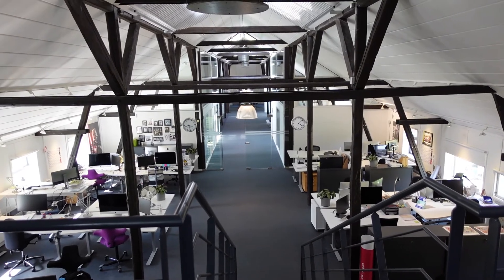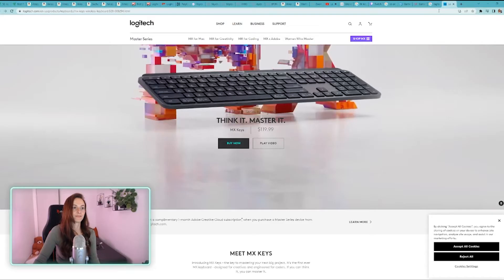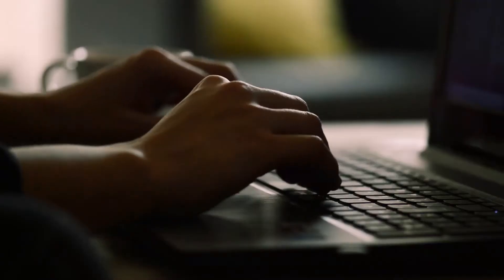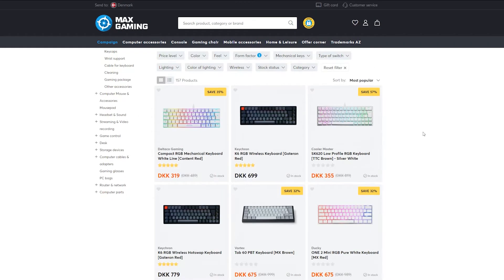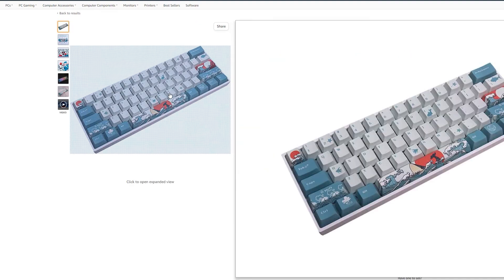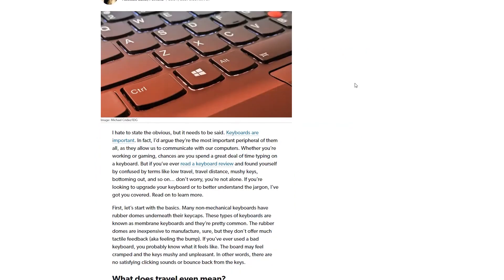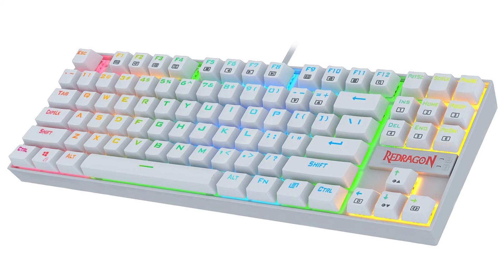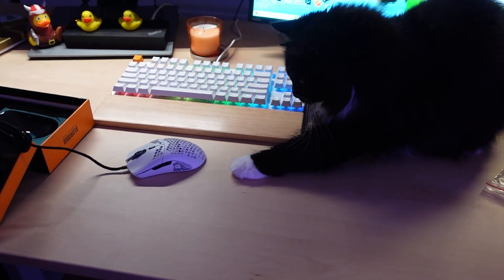I found a perfect keyboard for programmers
This video is about my struggle of finding a perfect keyboard for coding. But I found it!